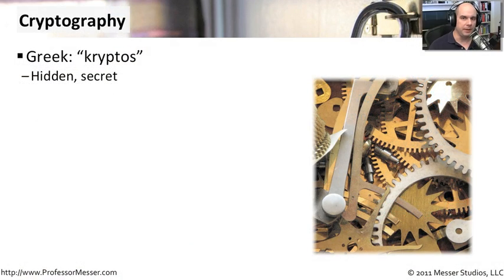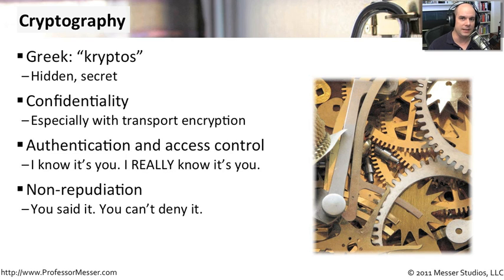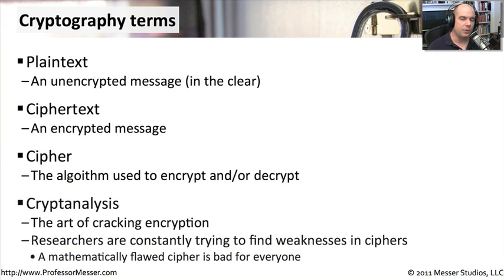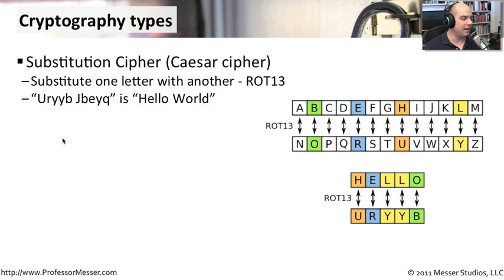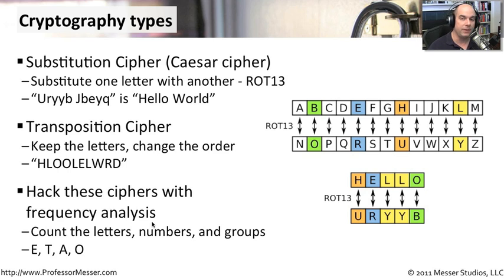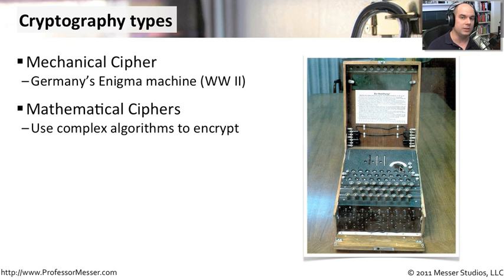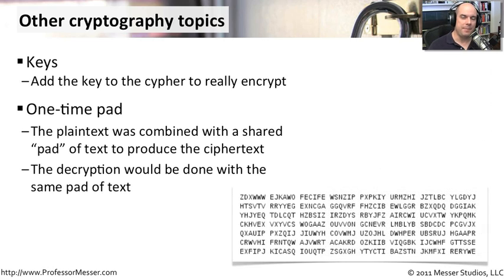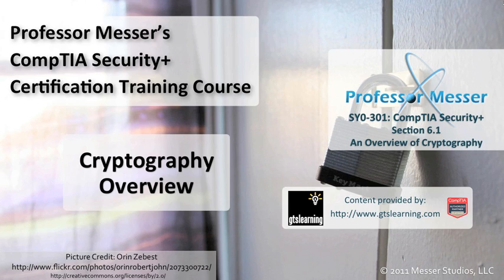Cryptography Overview - CompTIA Security+ SY0-301: 6.1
See our entire index of CompTIA Security+ videos - The topic of cryptography is one of the most comprehensive in network security. In this video, you'll learn about the history of cryptography and some of the early methods of encrypting and decrypting messages.